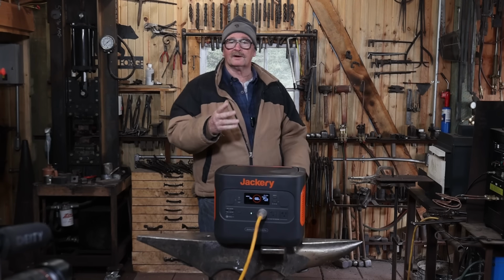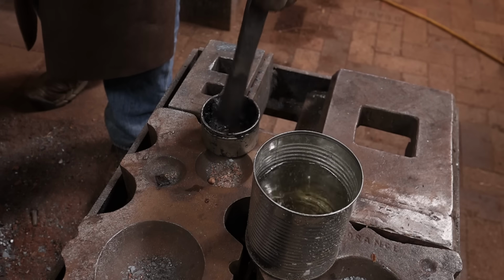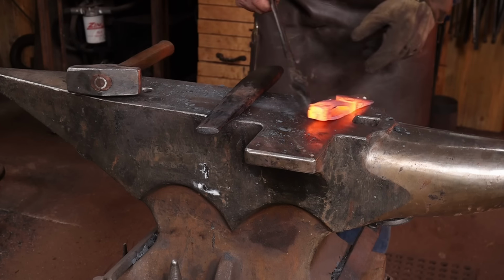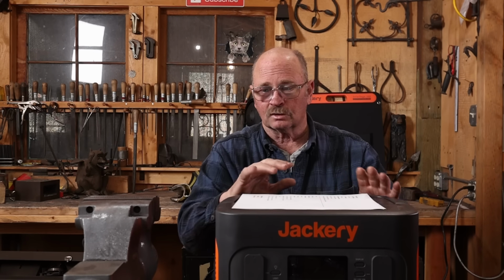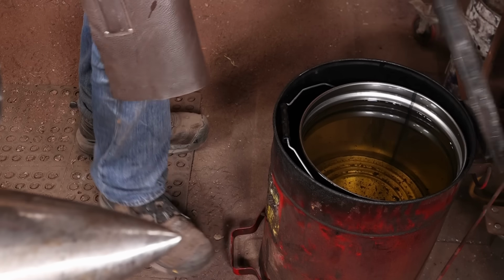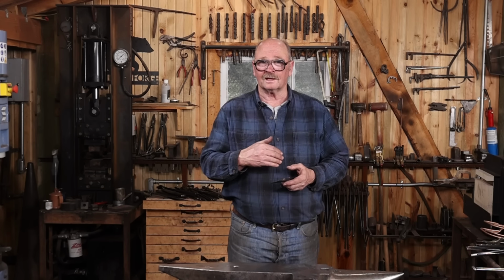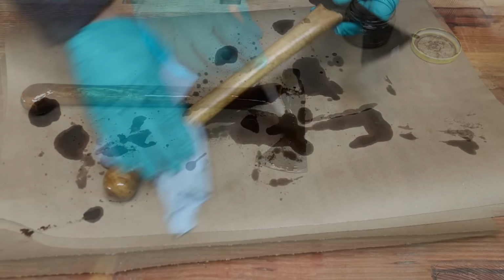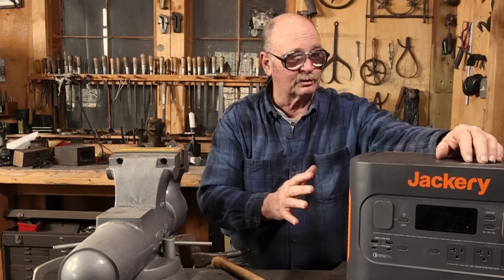Forging a camp AXE with the Jackery Solar Generator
Jackery has just launched its flagship ‘Jackery Solar Generator 3000 Pro’ in Canada!

The video sponsor, Jackery Solar Generator, sent the Explorer 2000 Pro for us to take a look at.  The Jackery Explorer is a portable power station.  While a small solar battery generator like this is generally used for camping or home backup power, I thought it would be a fun test to see what types of power tools we can run using this battery system while we forge a small camp axe or hatchet.

Full disclaimer, the power was back on for most of this video and I did use plug in power for the lighting.  But all of the tools used in the forging and finishing of this blacksmithing project were powered by the 2000 pro.

00:00 - Intro
00:51 - Forging the axe
14:16 - Jackery Solar Generator
18:43 - Rough grinding
21:43 - Heat treating O1 tool steel
26:55 - Hickory handle
32:04 - Leather axe sheath
36:01 - Final thoughts on the camp axe and Jackery 200 Pro